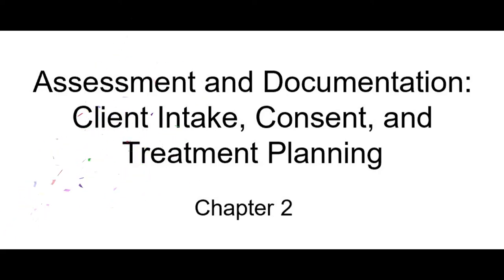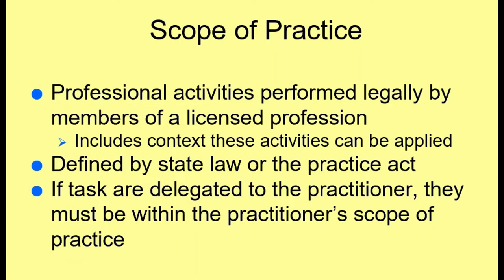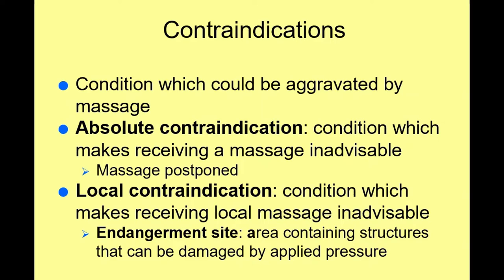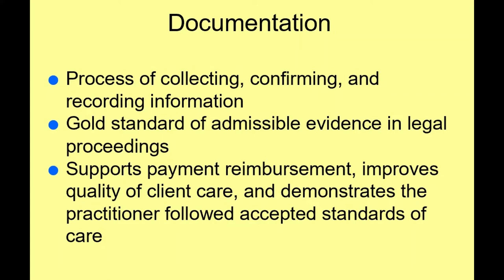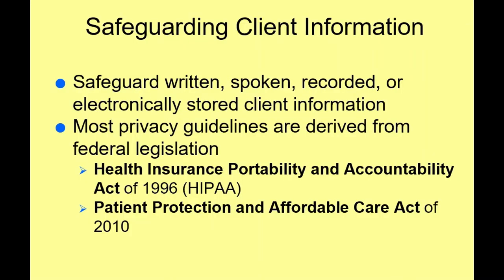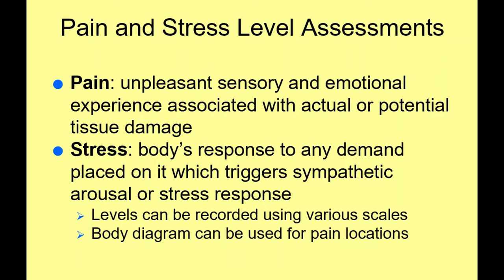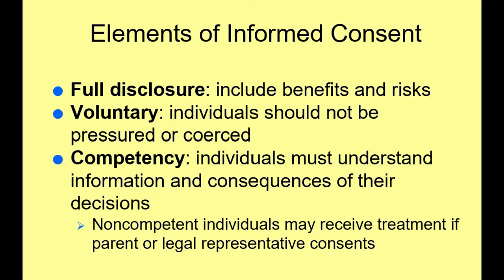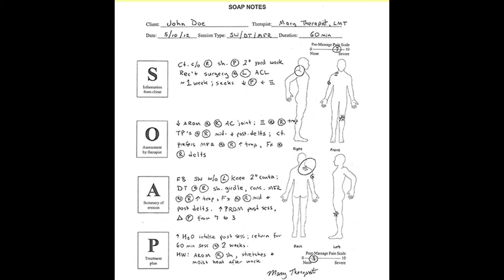Pathology Chapter 2 Lecture for Massage Therapists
Chapter 2 overview of client intake forms, informed consent, and client interviews, plus - what the scope of practice for a massage therapist.